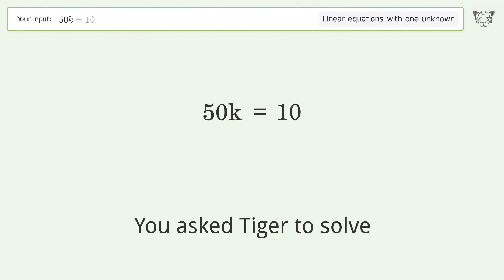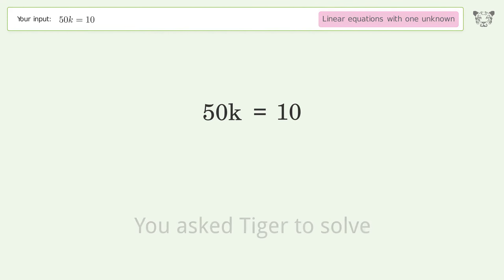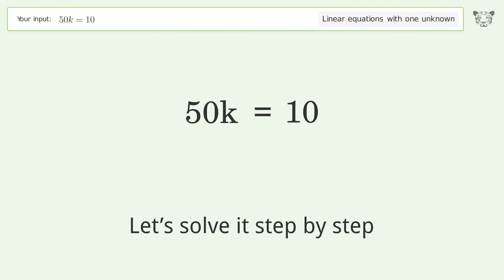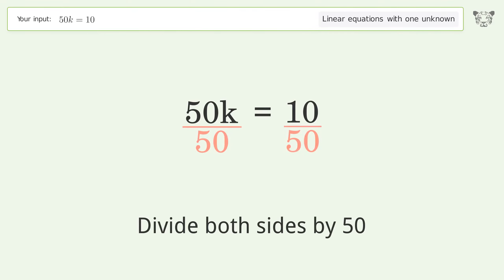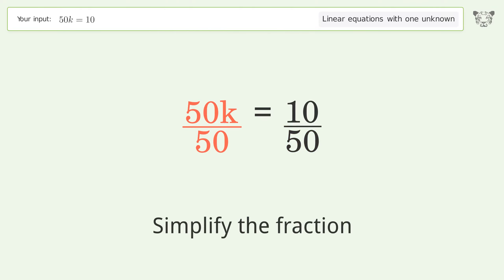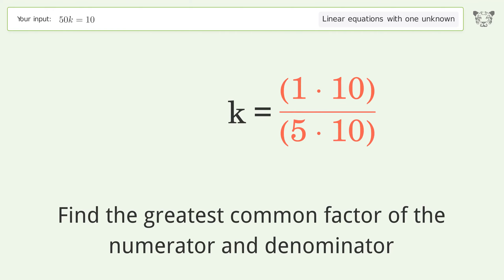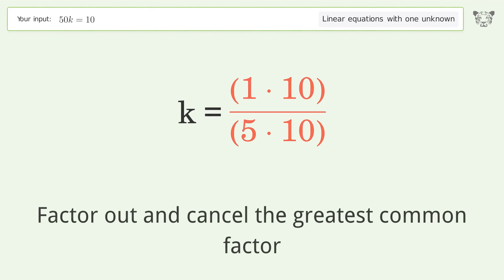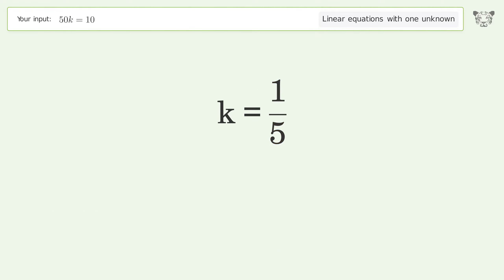Solve 50k=10: Linear Equation Video Solution | Tiger Algebra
Struggling with 50k=10? Watch our step-by-step video on Tiger Algebra to master this linear equation effortlessly.